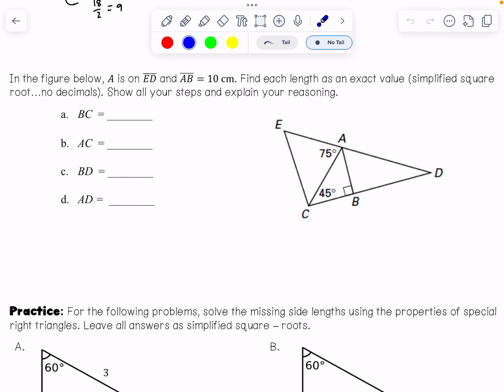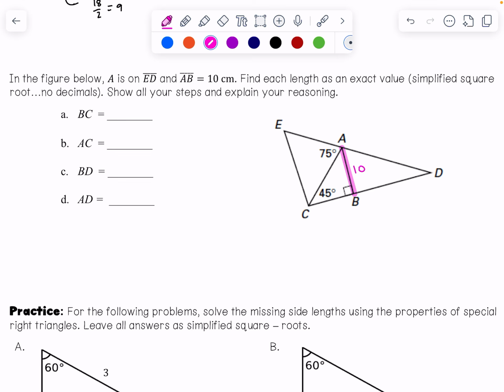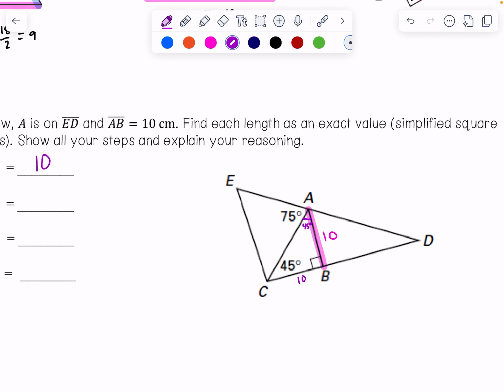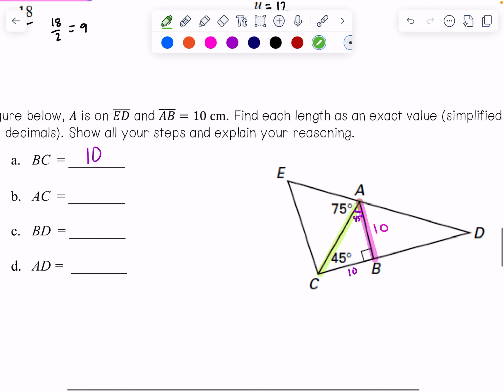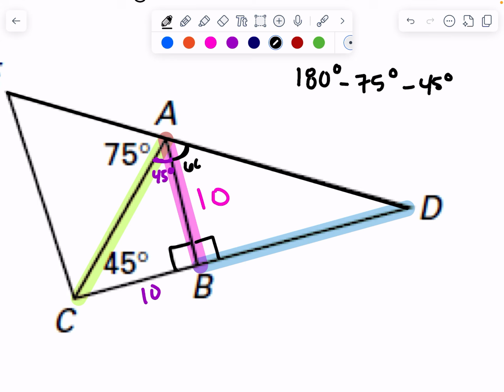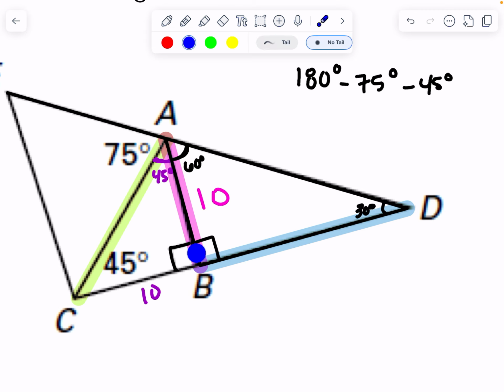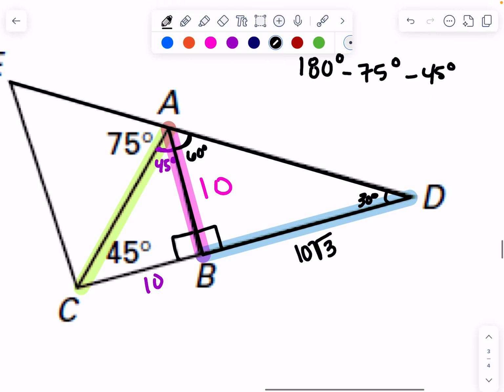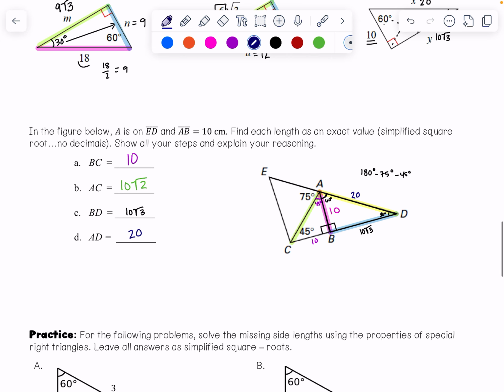Practice with Special Right Triangles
This video looks at a larger right triangle that has been split into small triangles. Utilizing the ratios for both 45-45-90 and 30-60-90 we can find some of the missing lengths.